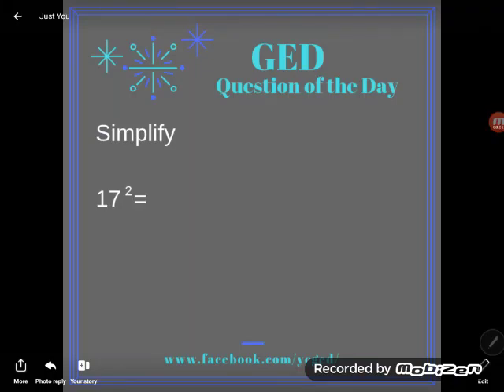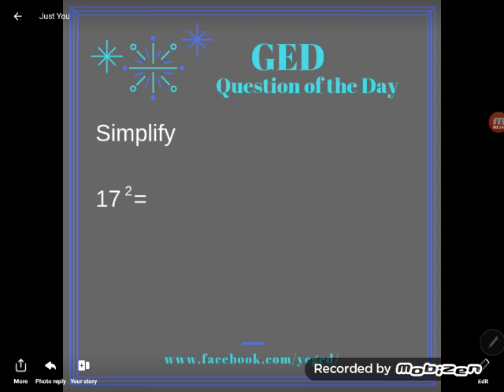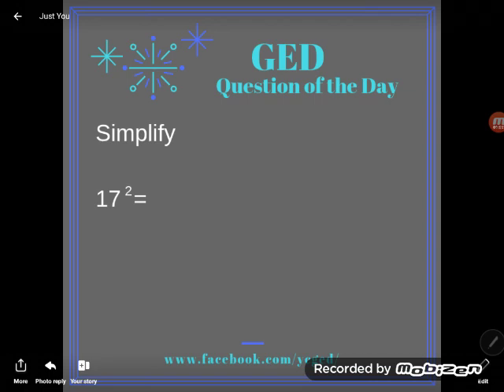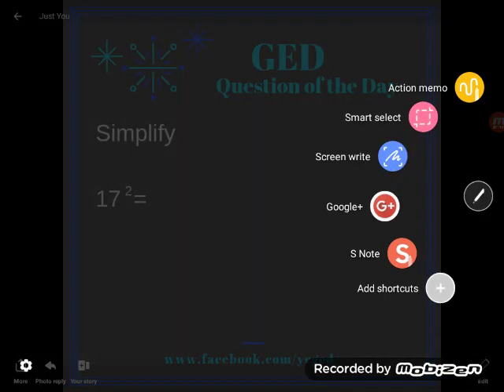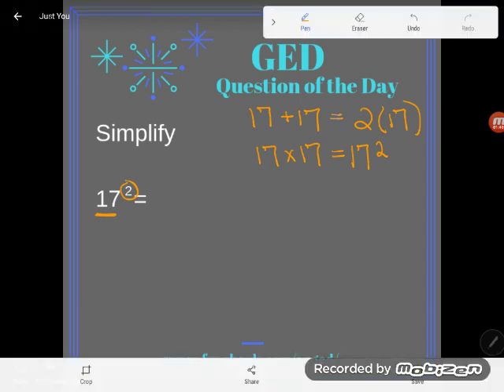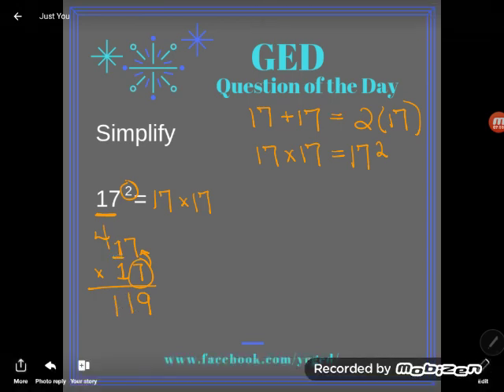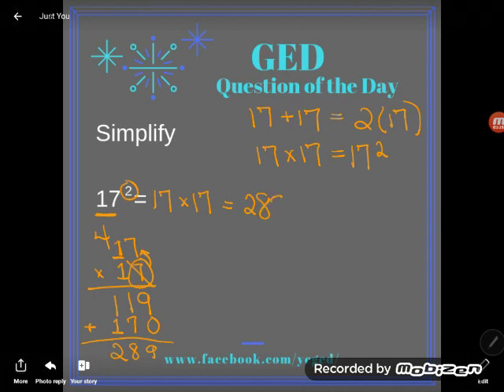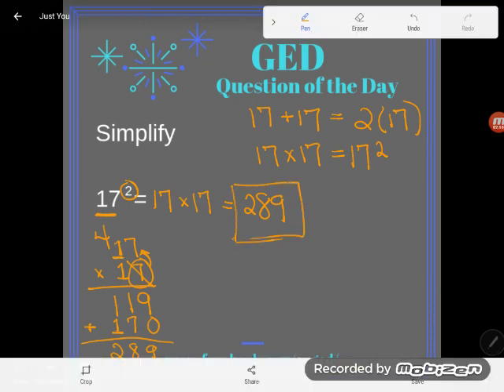GED Math: Perfect Squares (0.3, Exp, #9)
Unit 0, Lesson 3, Experienced Level Practice #9

Use your knowledge of the expanded form to find the square of a number you don't have memorized.